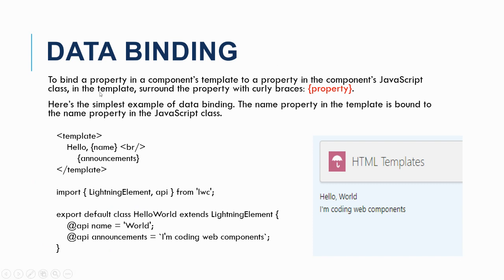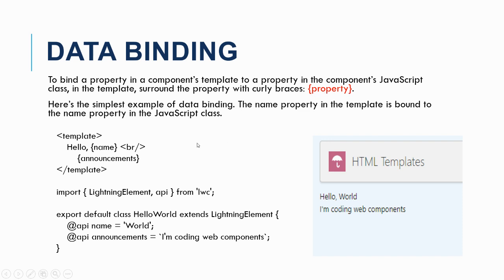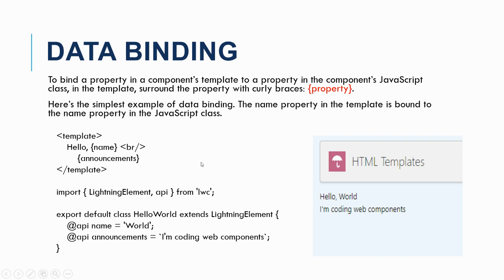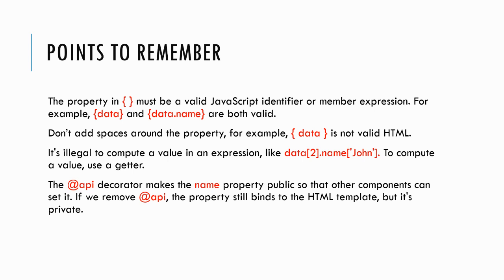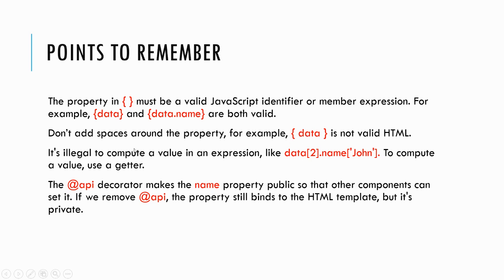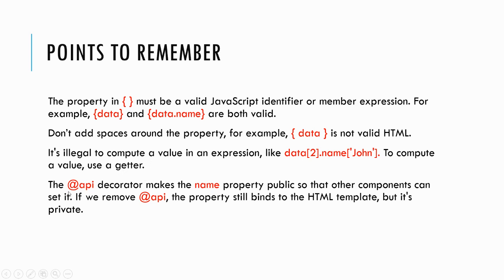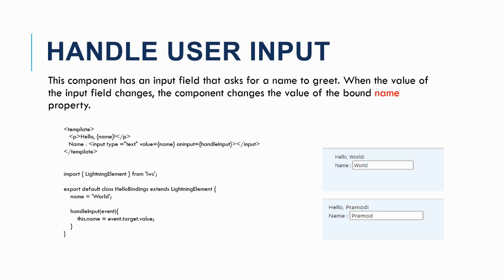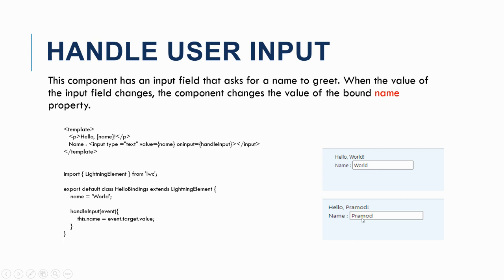LWC Data Binding: Everything you need to know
001- How to achieve data binding in LWC?